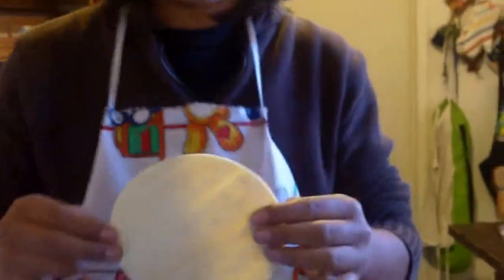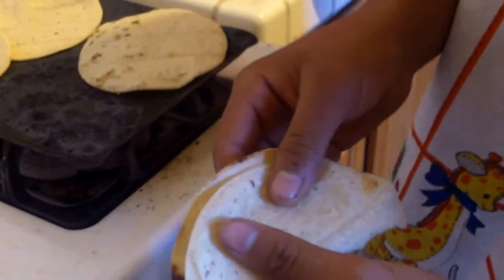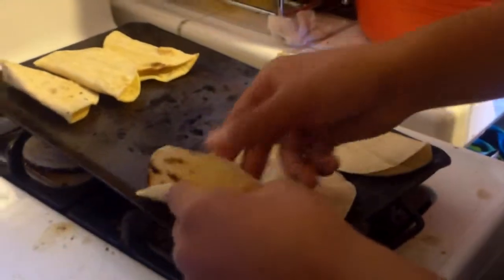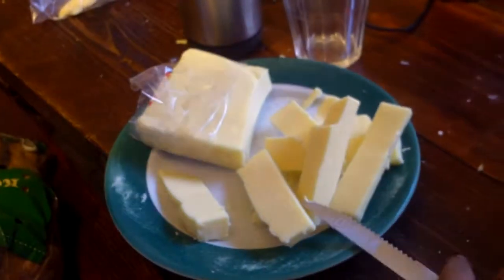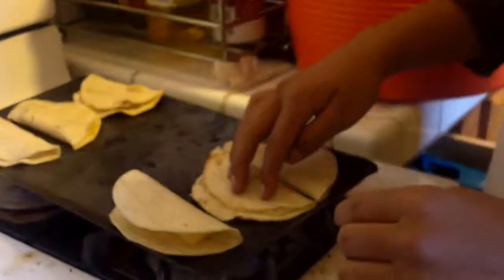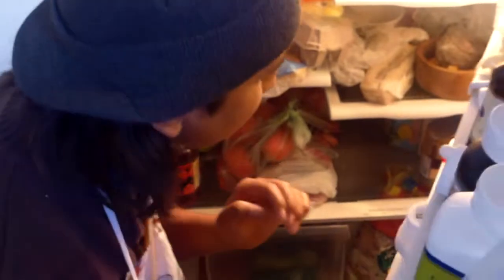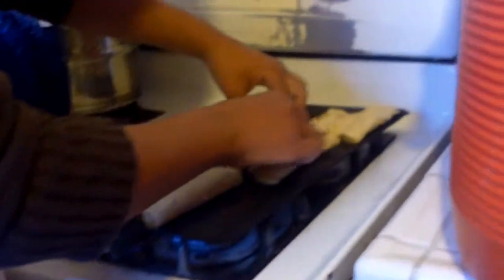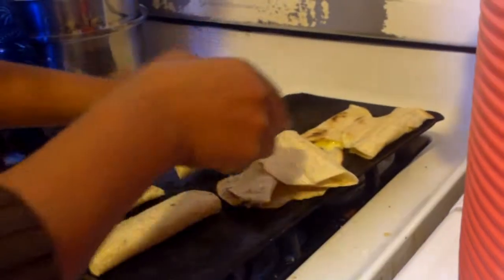HOW TO MAKE MEXICAN QUESADILLAS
a fail video pretty much ;P